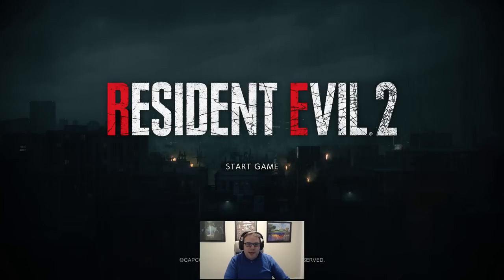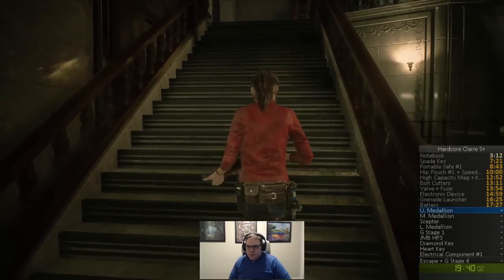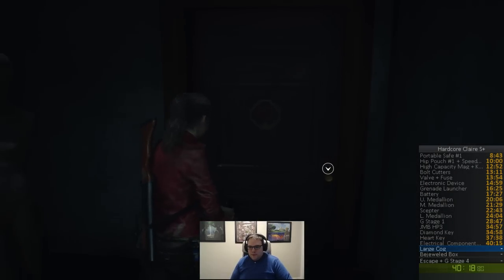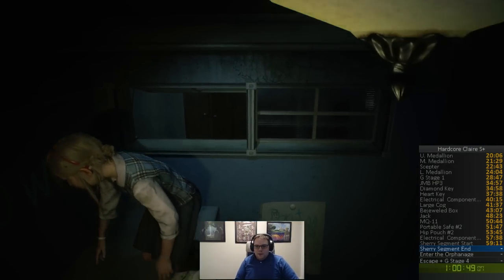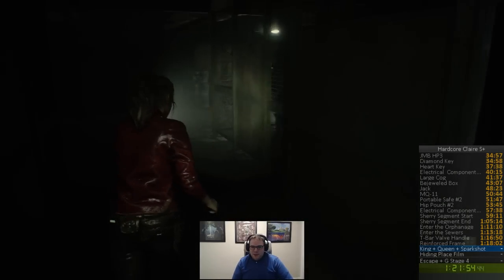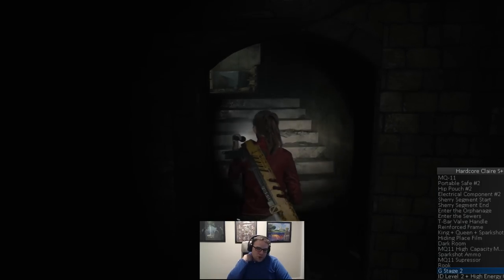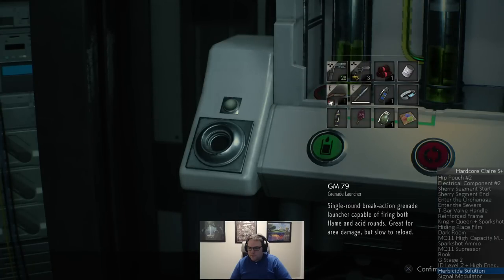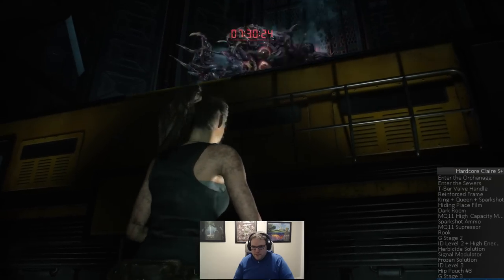How to Get S+ Rank Hardcore Claire A Guide - Unlock Infinite Minigun - Resident Evil 2 Remake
Getting an S+ with Claire on Hardcore is a little bit tougher than Leon because she experiences more limited inventory than he does. Her Grenade Launcher is limited to 1 round at a time, whereas Leon can have 4 shotgun shells in the chamber. Combine that with Flame Rounds + Acid Rounds, and you'll be going back to the box a lot. Either way, 100%'ing the game with Claire and getting an S+ on Hardcore is very much doable. Good luck!